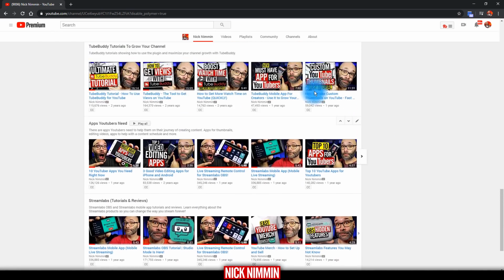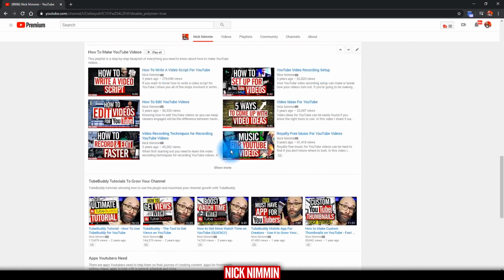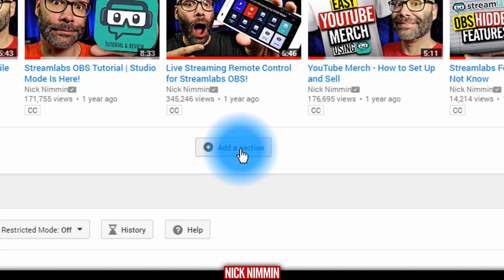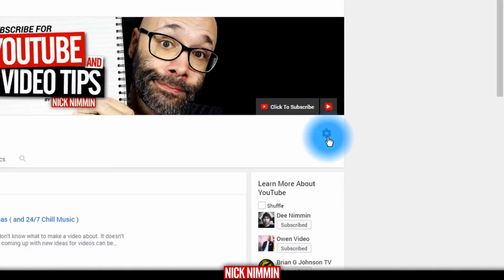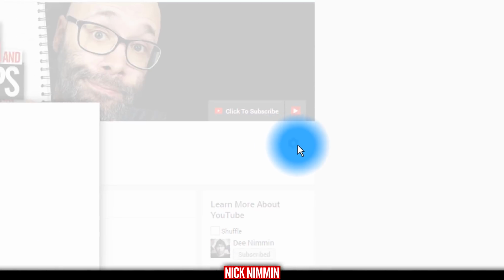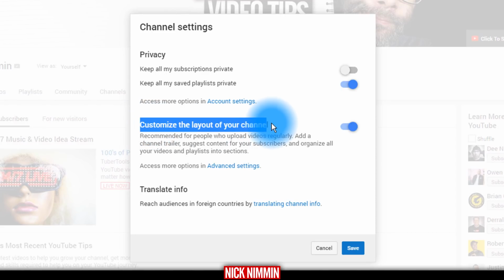How To Set Up Your YouTube Channel For A Viral Video (Step-by-Step)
Learn how to set up your YouTube channel to get more views and subscribers when you have a viral video, get a shout out from a big Youtuber or get mentioned on a high traffic website. If your channel isn't set up correctly you'll make the mistake of not being able to take advantage of having your YouTube channel setup properly. (sponsored)

Videoleap is an amazing video editing app for iPhones.

Videos with captions are proven to keep people watching longer. This is the service I use for mine

The book that will help you get started on YouTube:

🔥 Join my VIP club - It's a weekly newsletter sharing YouTube tips, video industry news, freebies and more!

Video details:
Nick Nimmin shares his tips for setting up and optimizing a YouTube channel so you can get more views and subscribers if you're video goes viral. These tips also apply for anything that would cause a surge in viewers to your YouTube videos.